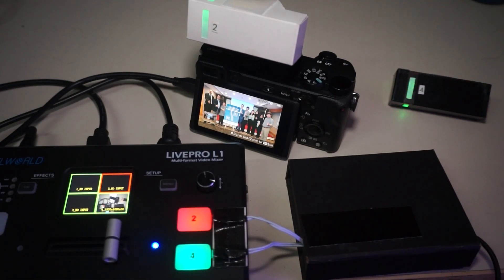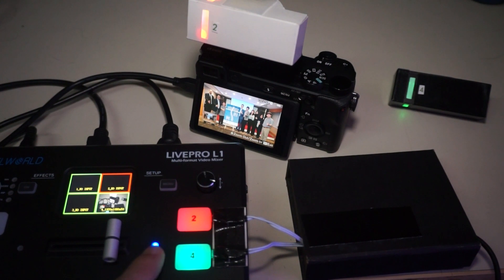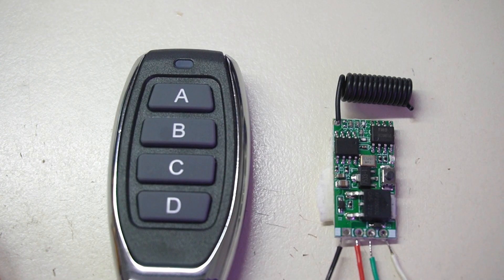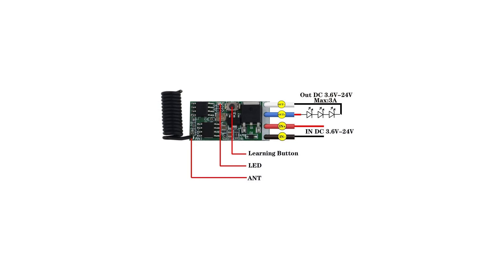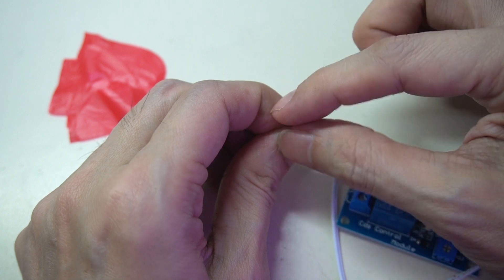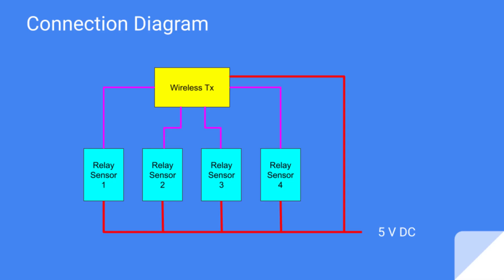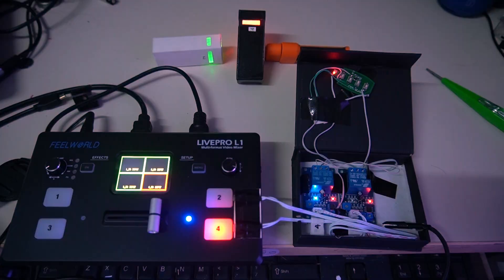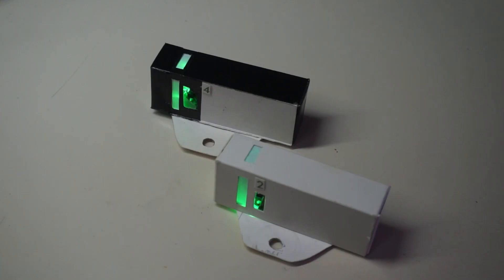Tally Lights - Make Your Own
How to make your own Tally Lights, Cheap and easy.